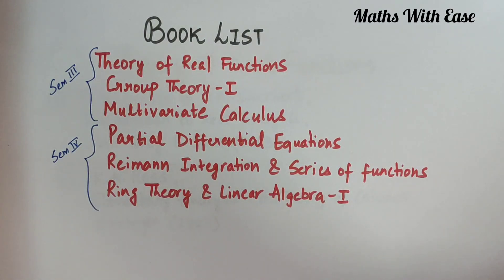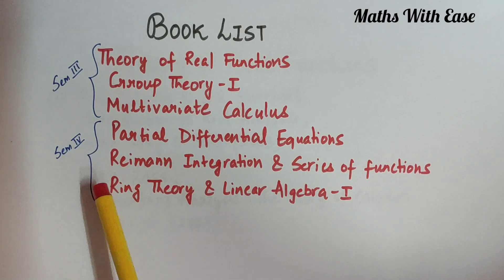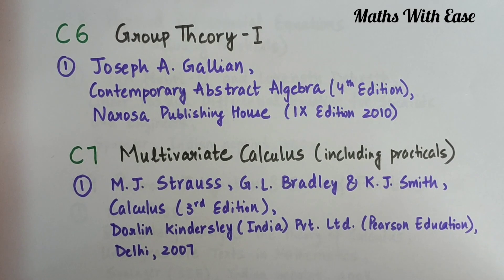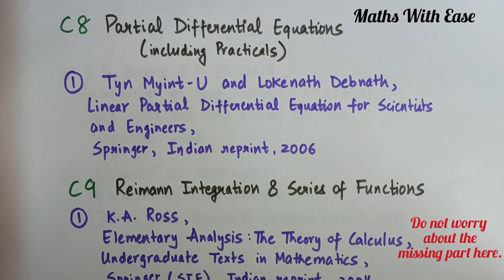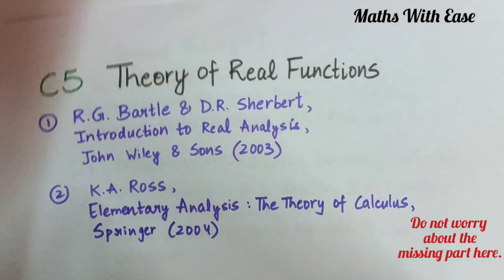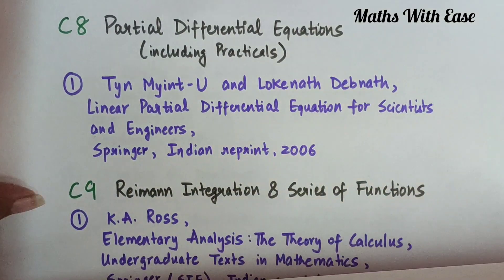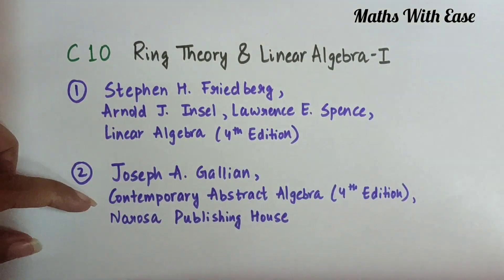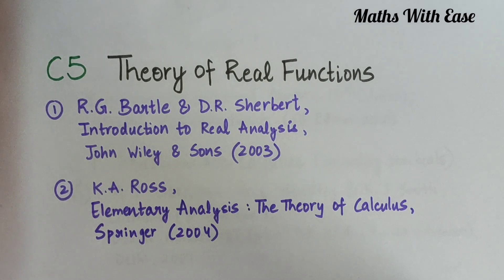Books for BSc Mathematics|Delhi University|Second Year|Complete Book List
Hello everyone!
In this video the Complete Book List for B.Sc. Mathematics course has been provided.

Answer to the Question : Does grades in BSc matter?

Products I use :
Mi USB Type-C Cable
Bluetooth Earphones
Feel free to connect through :

Thankyou!